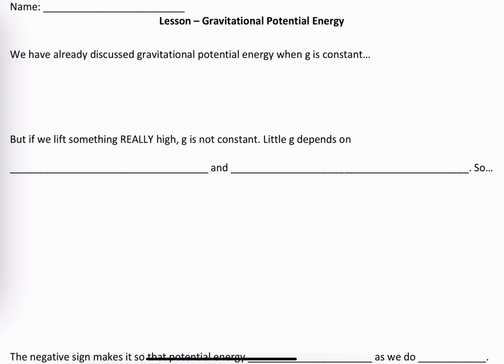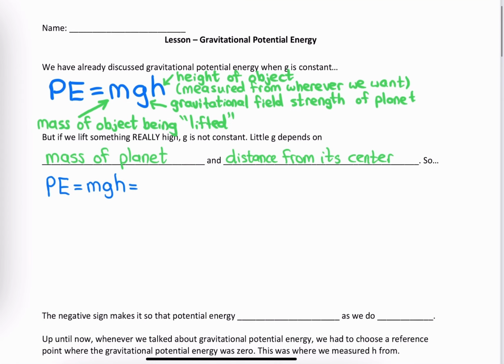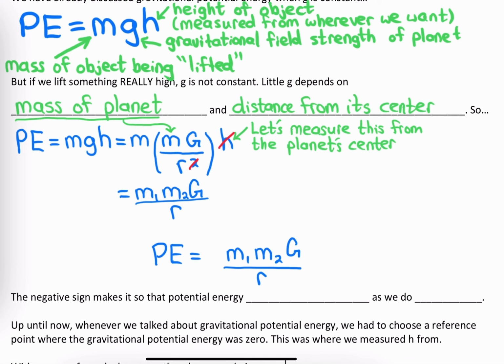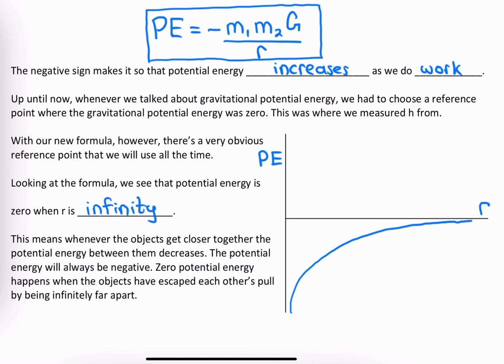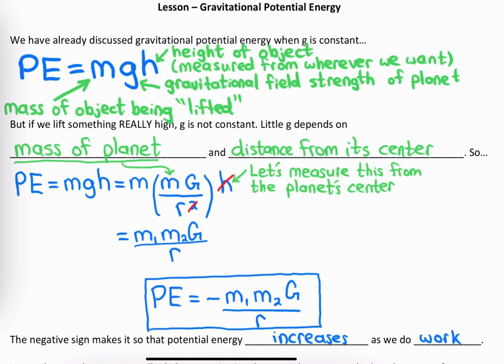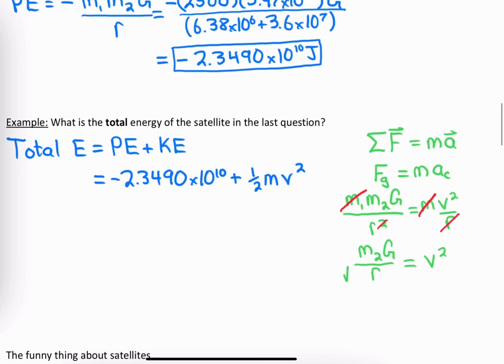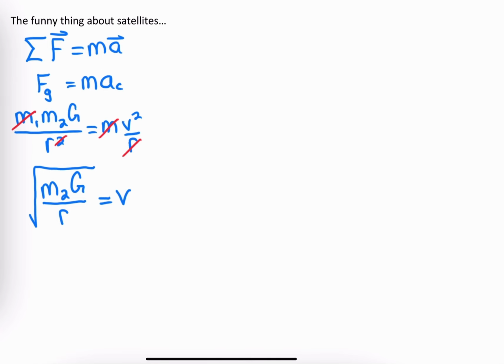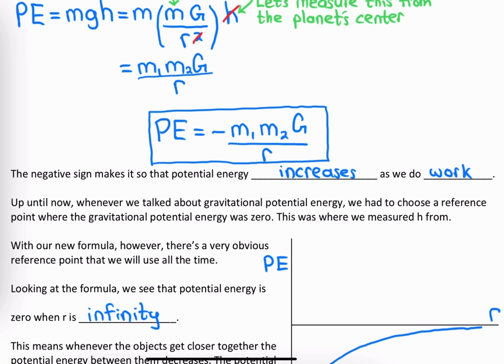GPE Part 1 (Gravitational Potential Energy)